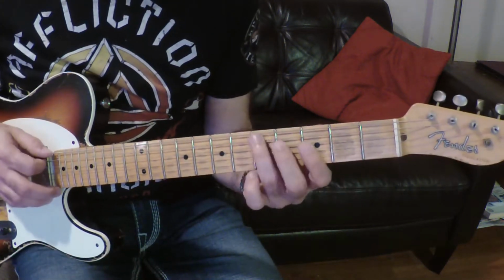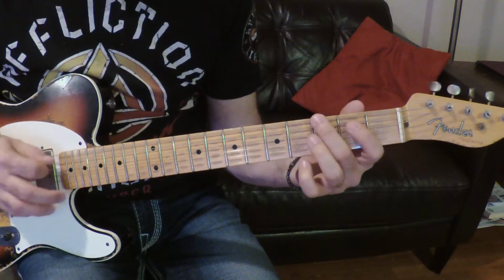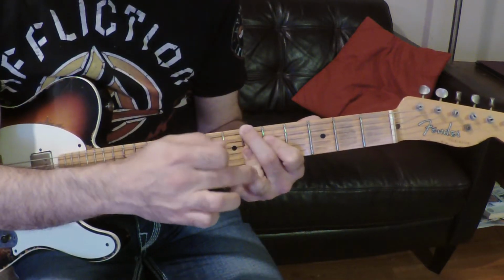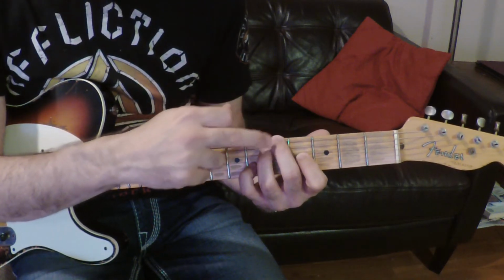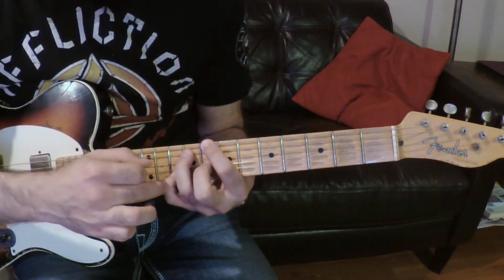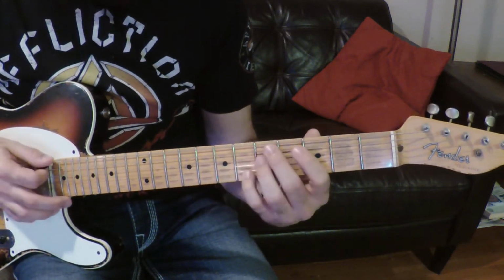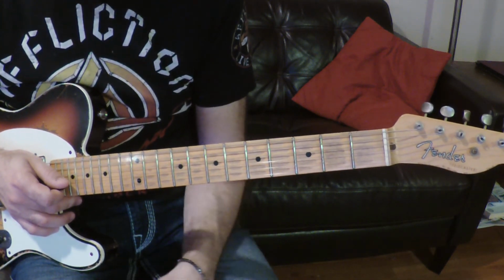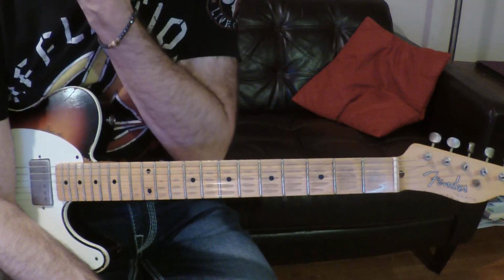Things I've Learned from Barry Harris Episode 13 Minor sixth diminished Jazz Guitar Drop3 Drop2,4 10